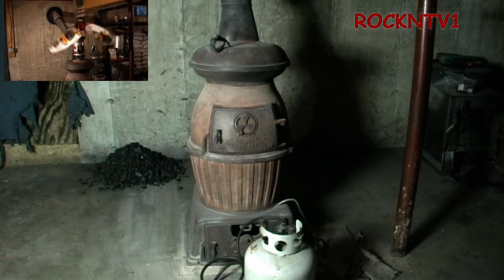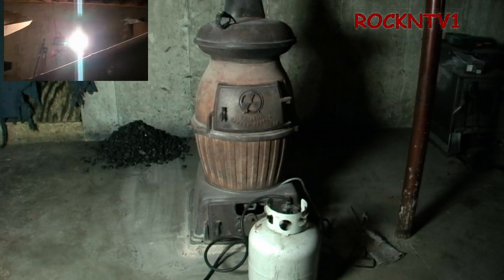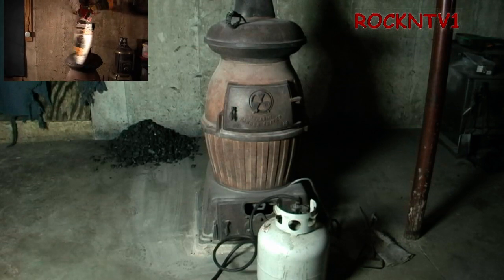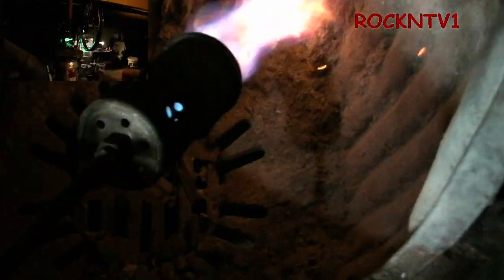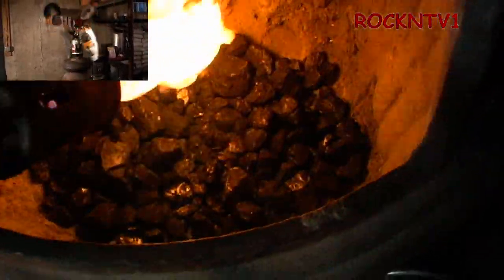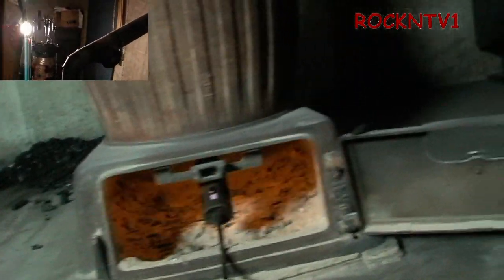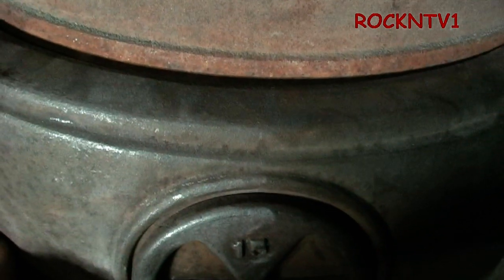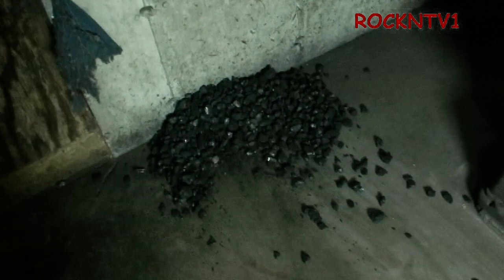HowTo Light a Coal Stove the Easy way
Easy way to light a coal stove. how to light a pot belly coal fire stove, my way, after 6 years, this is the easiest way I've found to get a coal fire burning. Or you can do it yourself, diy your way. Many people will use wood to get a coal stove fire going, thats fine,, what if you dont have any wood, or dont want to wait? Light a Coal Stove the Easy way, my way.